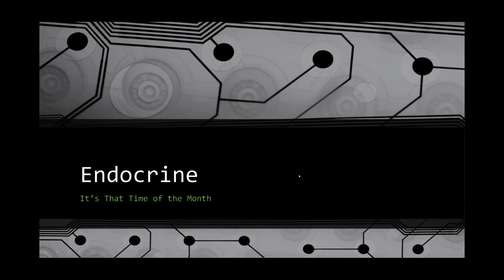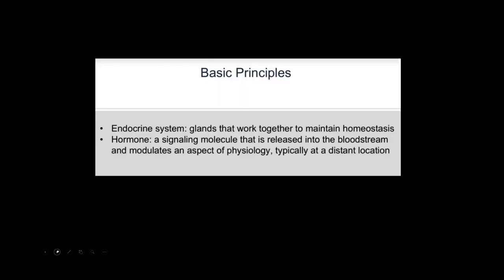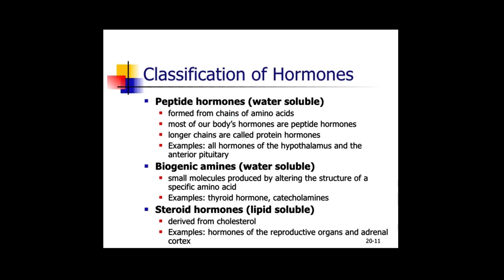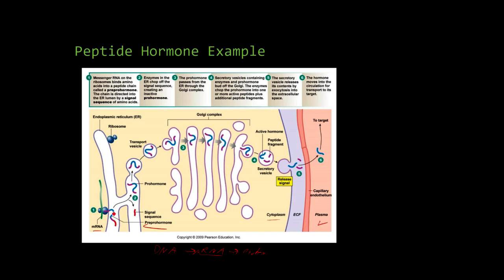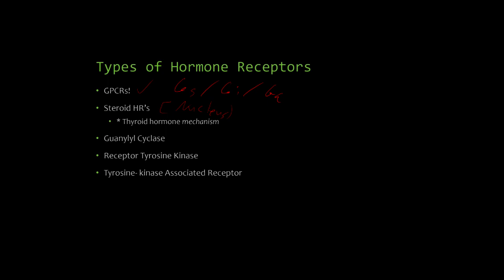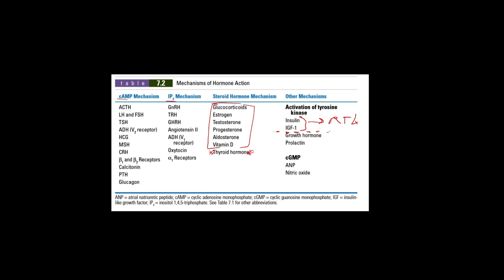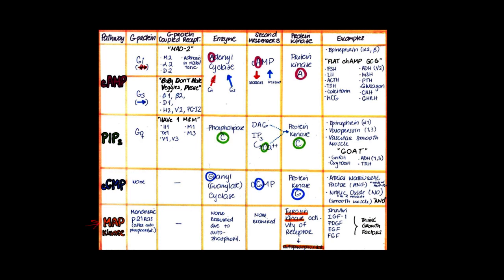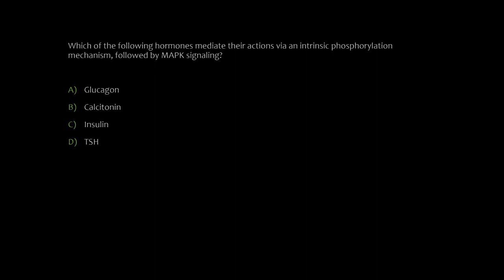Endo: General Principles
Sorry if there's a buzzing noise